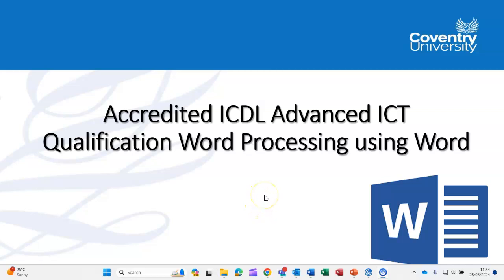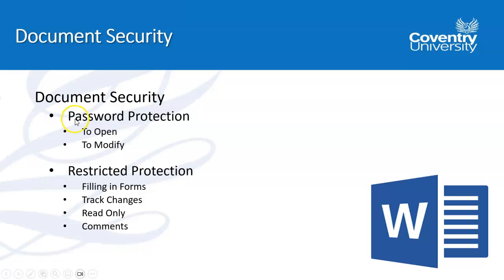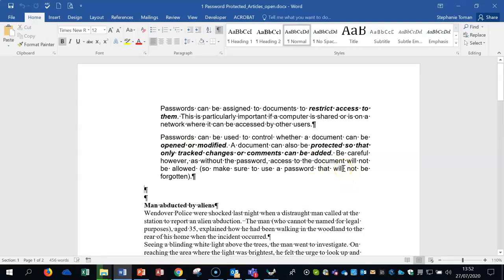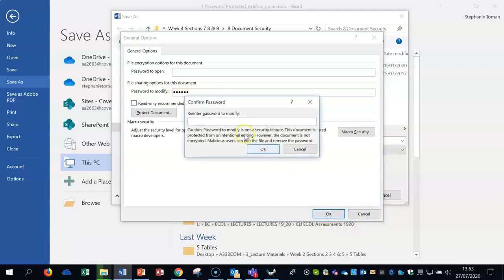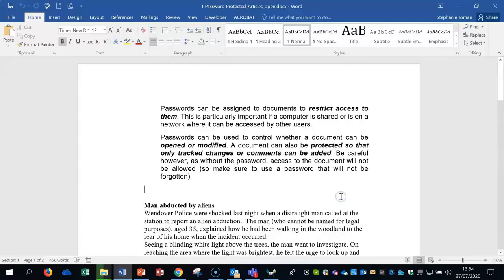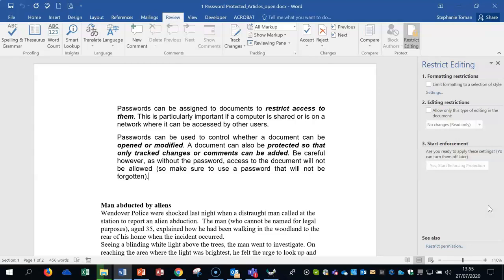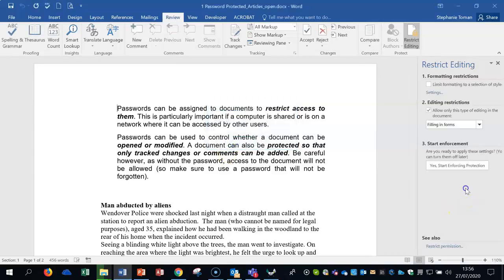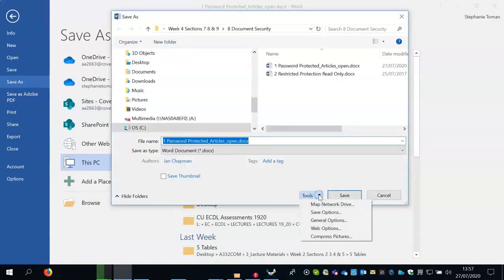11 Adv Word Processing Security Protection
There are different ways of protecting a document – password protected and restricted protection. This video covers document security: adding password to open or/and to modify a document and restricting protection within a document so there are certain areas you can work on.
This playlist is a series of videos that covers the concepts and skills needed to produce complex documents. It looks at areas such as creating long reports, formatting documents so they are attractive and easy to read, structuring information and creating templates as well as improving productivity and learning to collaborate with others on documents.
The videos are free to the public; however, you must sign in with your Coventry University email to access the Resources: Demonstration and Practice resources.
Please use your Coventry University email to access the resources. Use this link to the Demonstration & Practice Resources materials that can be used for particular skills in Word.

Individual videos will have resources for that video. You will be able to download the demonstration workbooks that have been used in the videos and you can go along with the demonstrations as a first step.